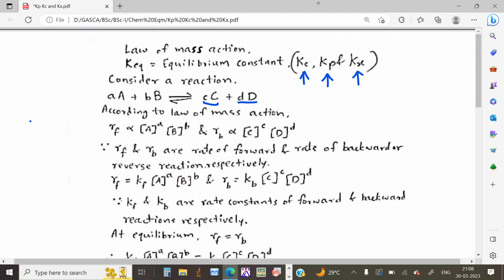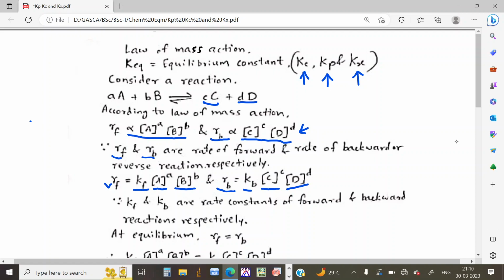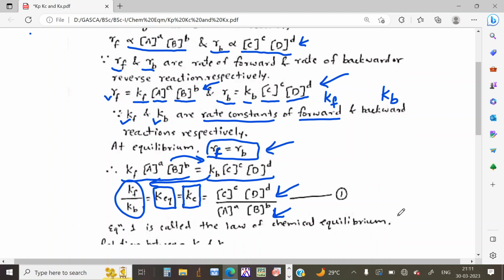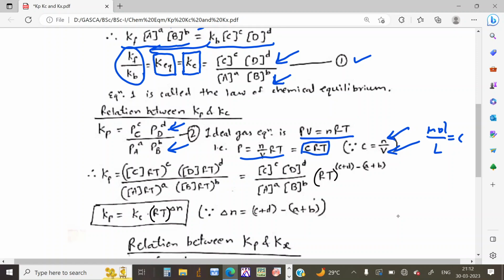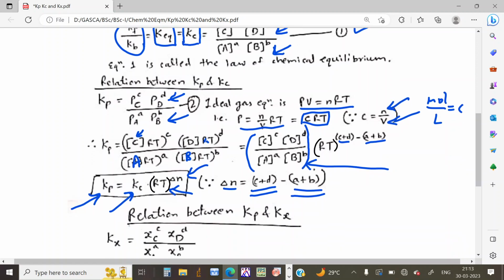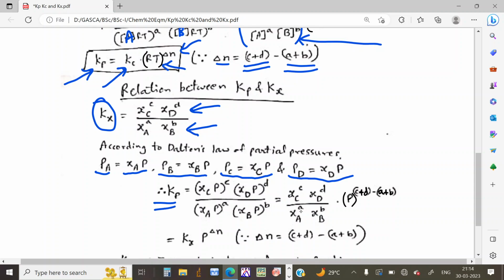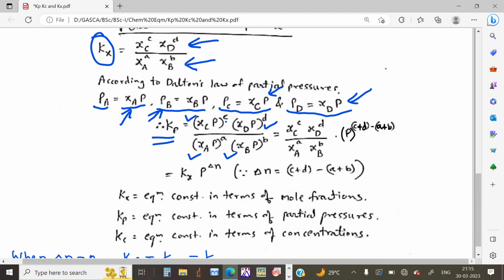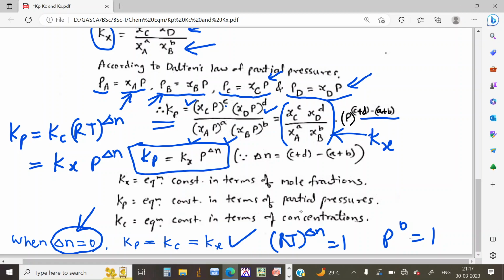Chemical Equilibrium and relation between, Kp, Kc, and Kx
Law of mass action and relation between Kp, Kc and Kx